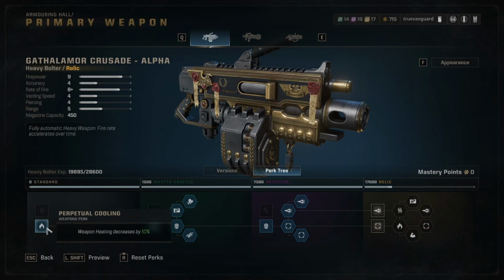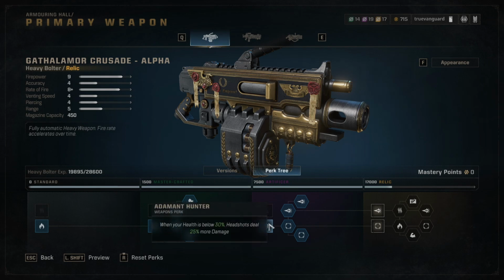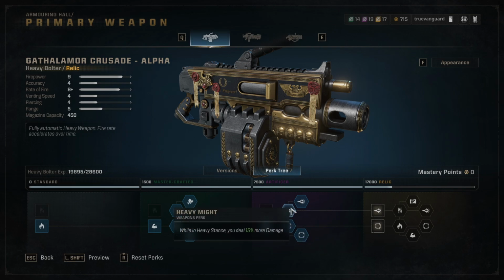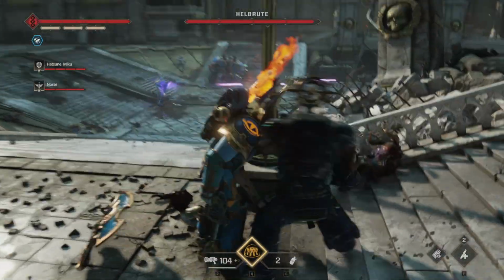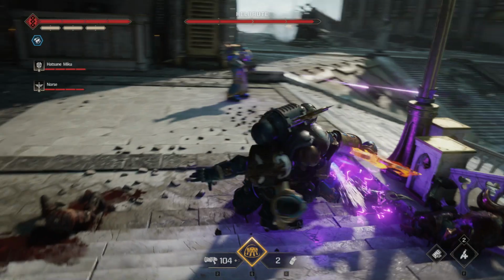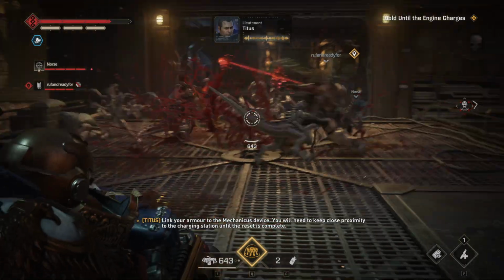Is The HEAVY BOLTER Actually Amazing in Space Marine 2?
The Heavy Bolt rifle is criminally slept on in Space Marine 2, hold your ground forever while you stand and deliver a steady spray of lead across the battlefield and be the overwatch that keeps your teammates alive with this beast of a weapon for the Heavy class.

Once you join, link up your Discord and you'll be granted access to the private Space Marine rooms.